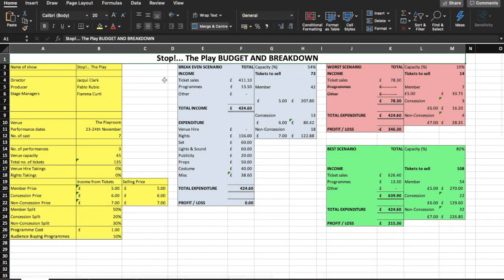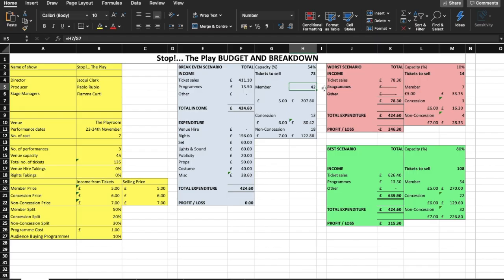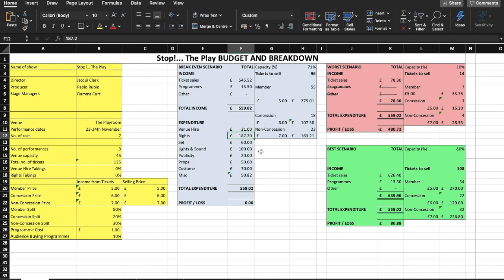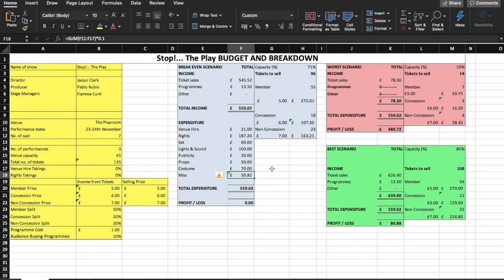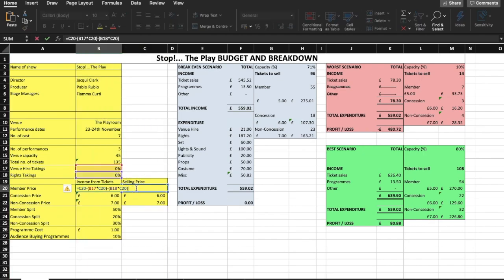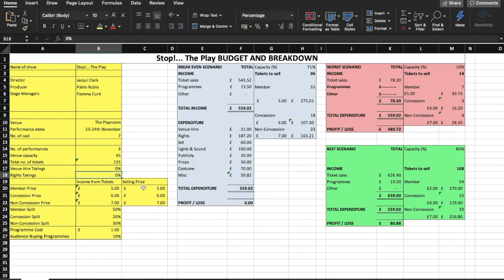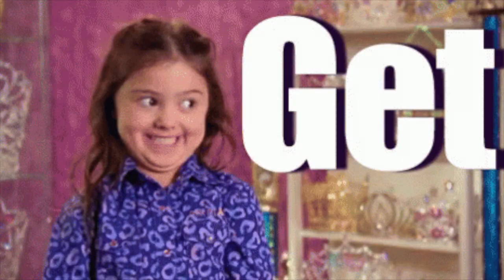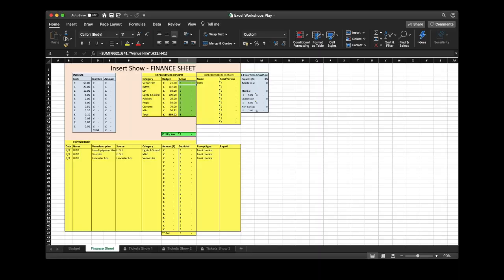LUTG Excel Video Workshops: Episode Two - Pre-Proposals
This is the second in a series of videos about the Lancaster University Theatre Group budget sheet. In this episode we look at the pre-proposals meeting, our General Secretary will talk to you how to make changes to your budget, including the ticket pricing, what the meeting could entail in terms of the budget, and some of the mistakes that often get made.